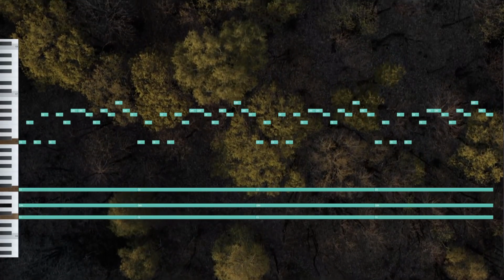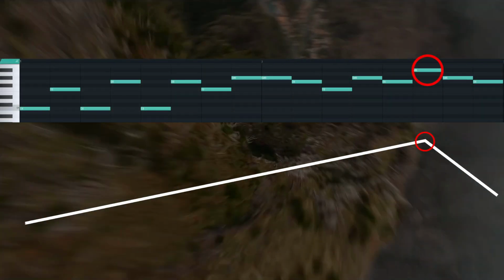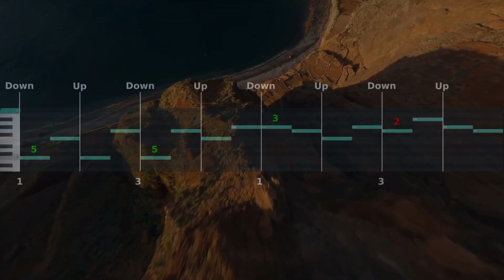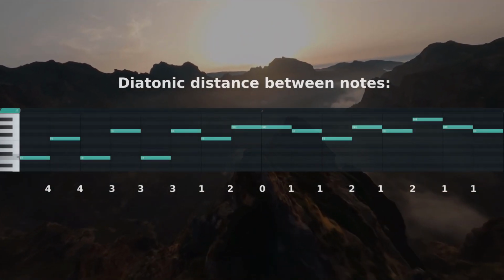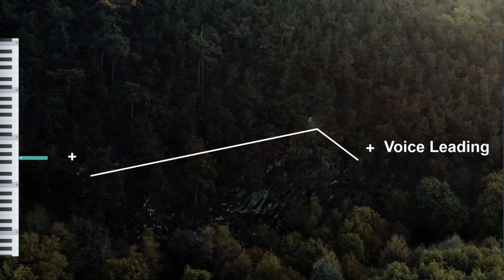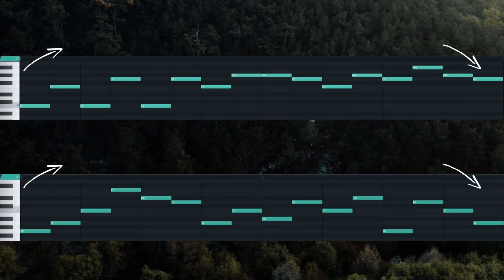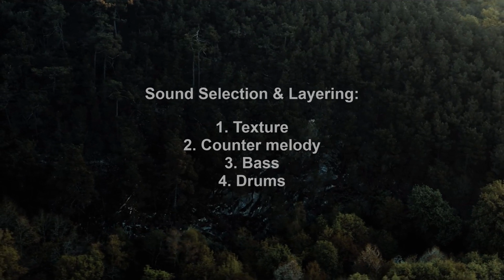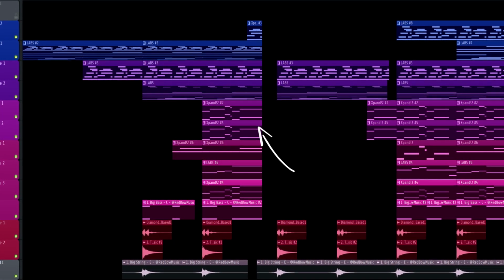The Music Theory behind "AHHH HA" by Lil Durk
Deconstruction - 0:11
Applying the info - 3:33
Final Beat - 7:10

How To Make Loops for Lil Durk (7220 ALBUM) | FL Studio 20 Tutorial